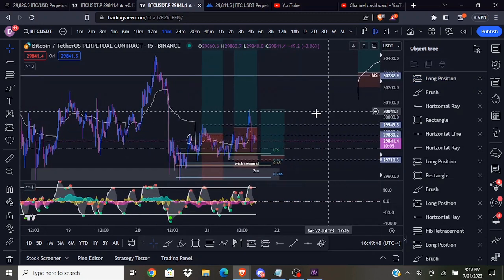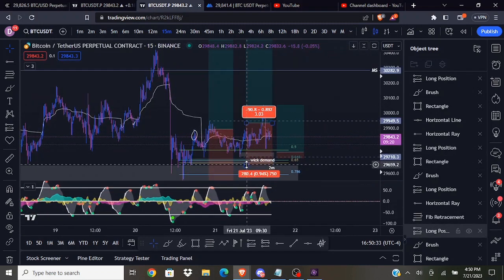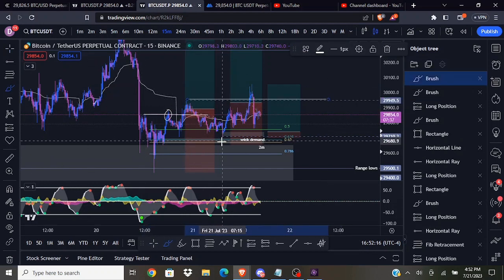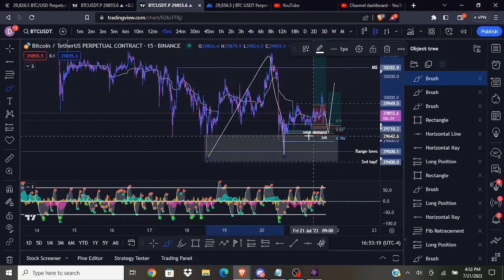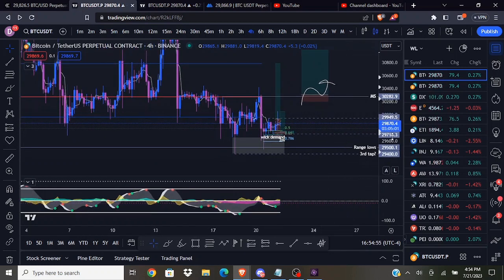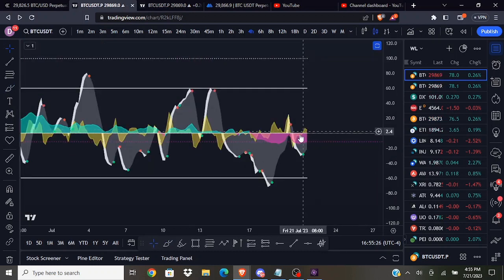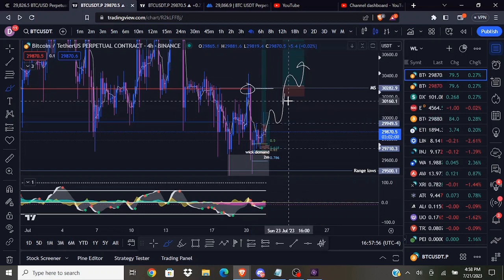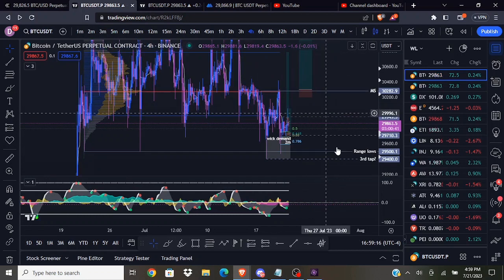I'm Bullish! Unless This Happens (Bitcoin Plans & Analysis)